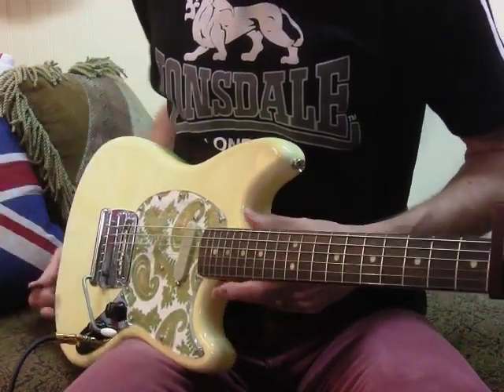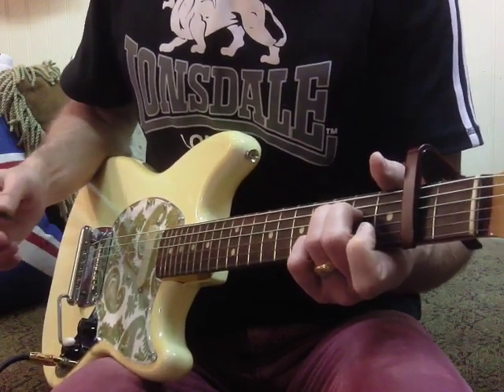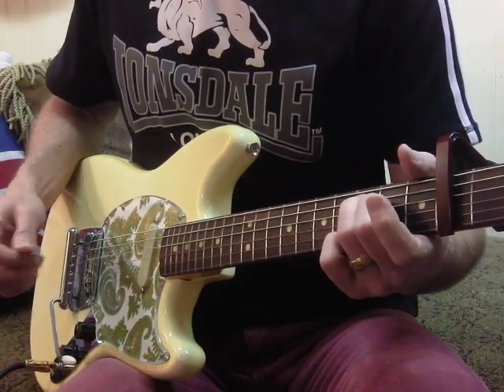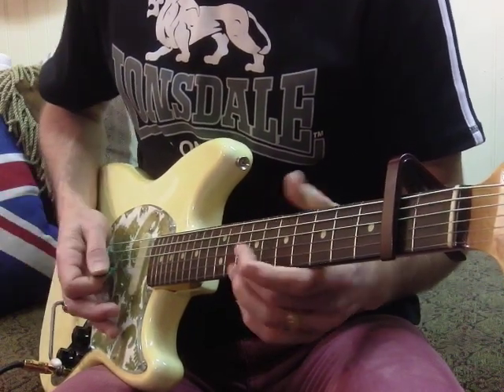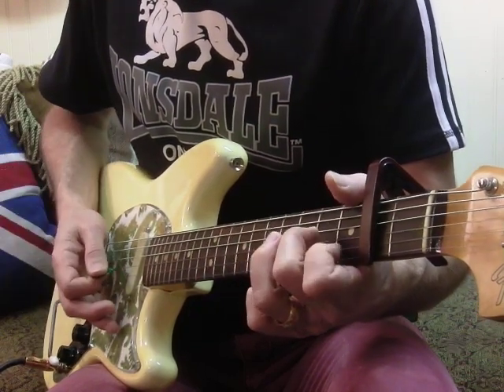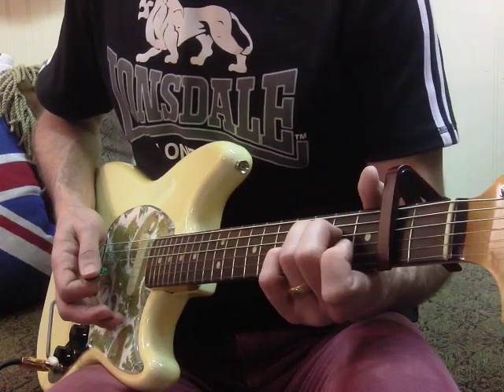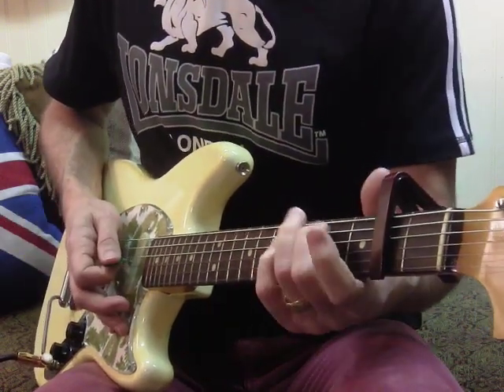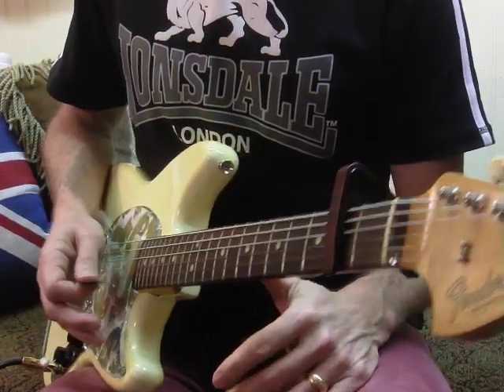The Smiths: "Suffer Little Children" (lesson) 1965 Fender Musicmaster II